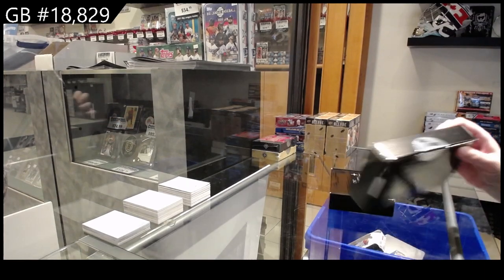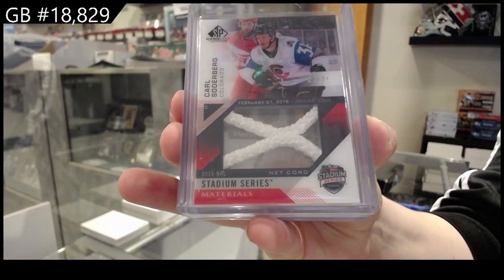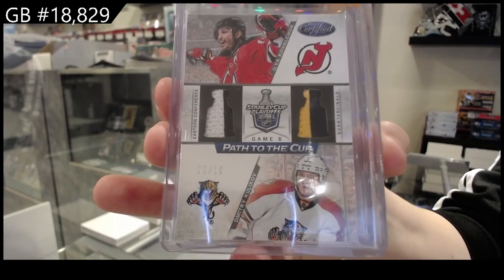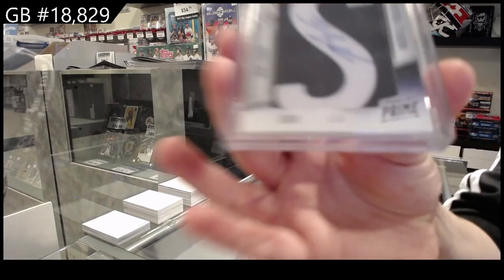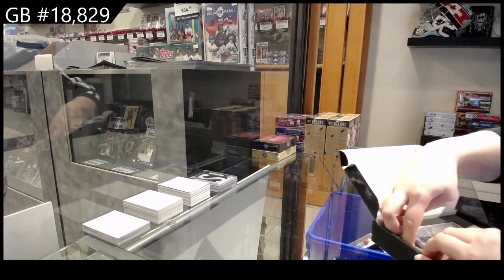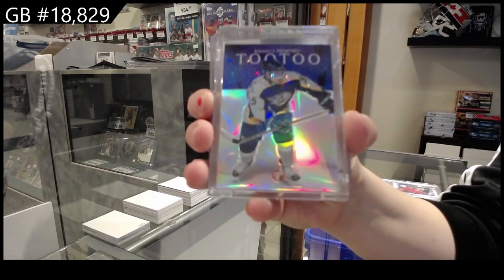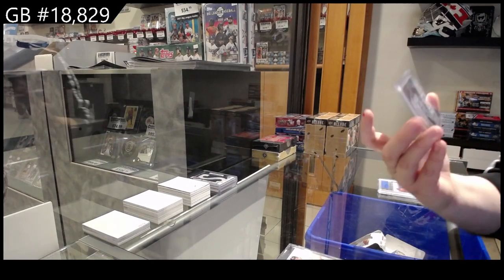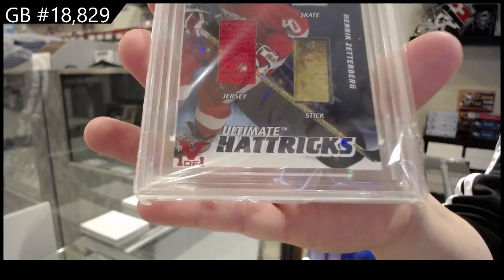2022 CNC Infinity Plus Hockey 2 Box Break - C&C GB #18,829